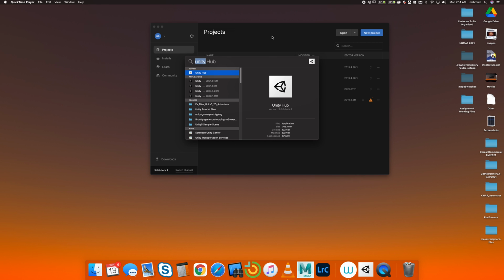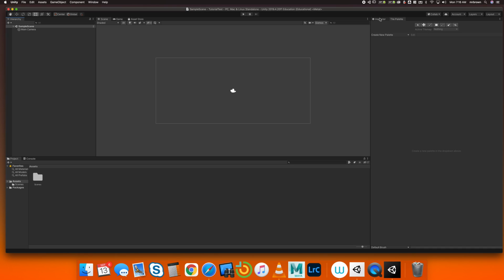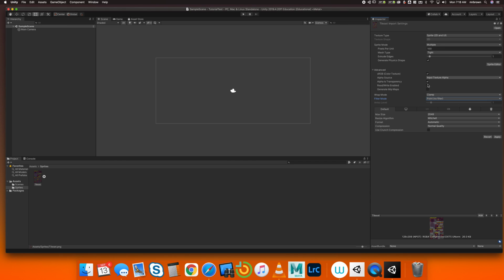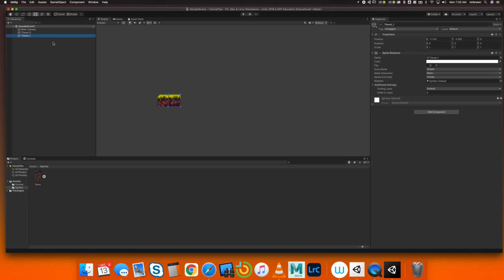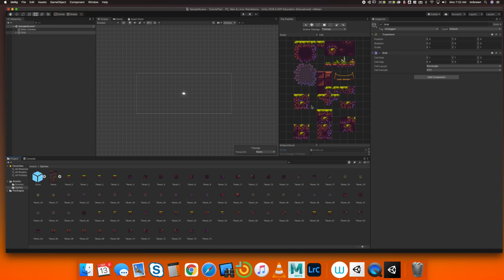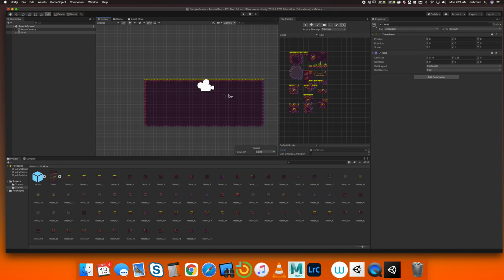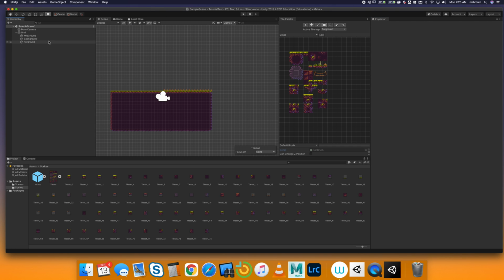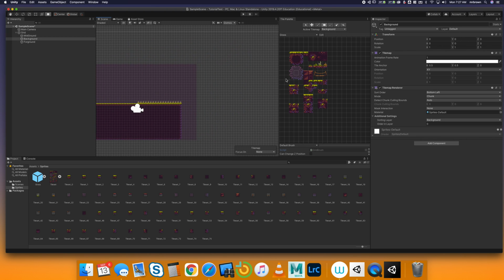Unity 2d Platform Level Layout with Tilemap and Tile Palette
Set up your platformer level using Unity's Tilemap and Tile Palette